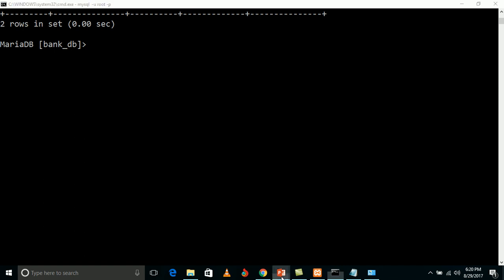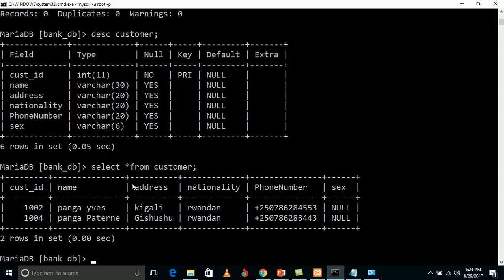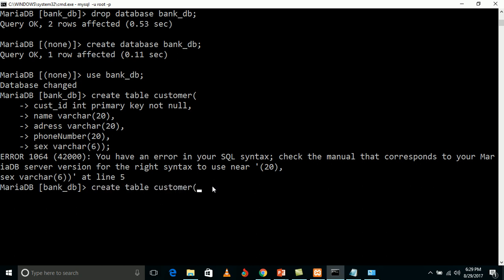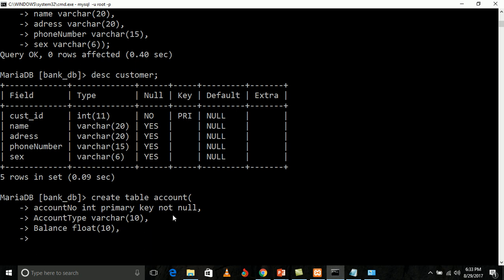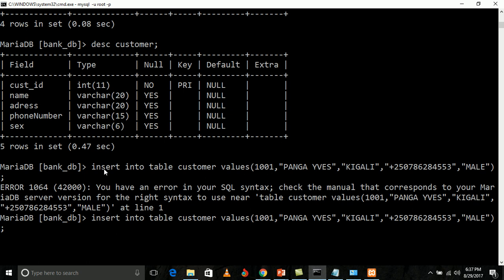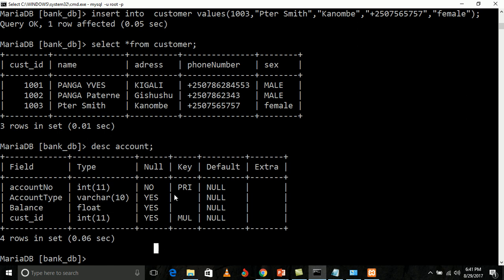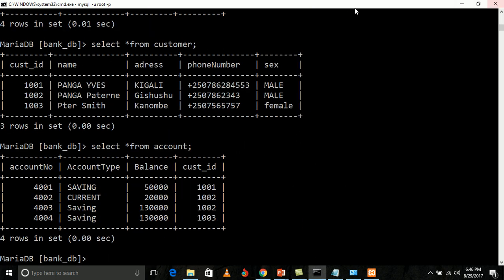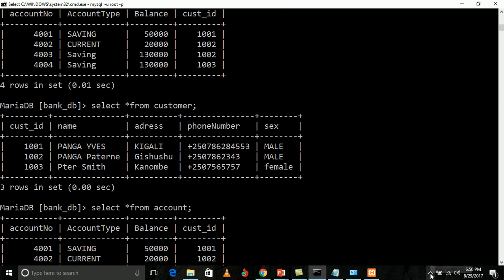how to create relationships between two tables using MYSQL